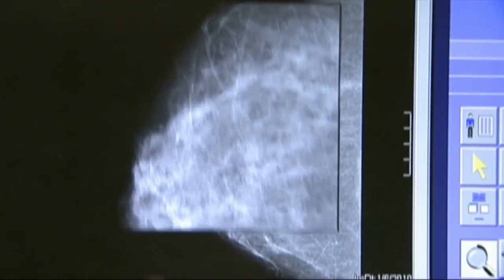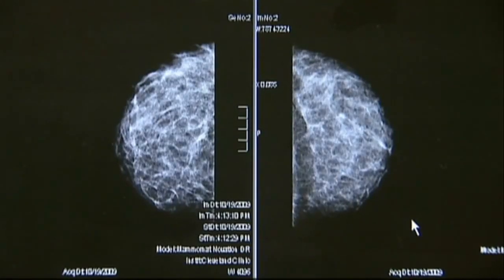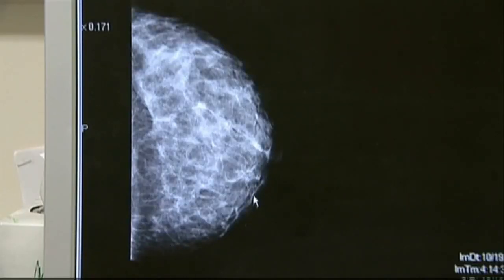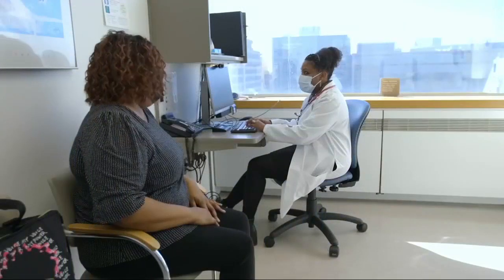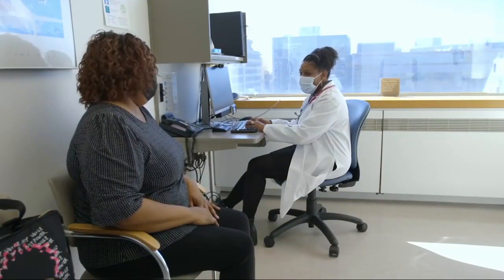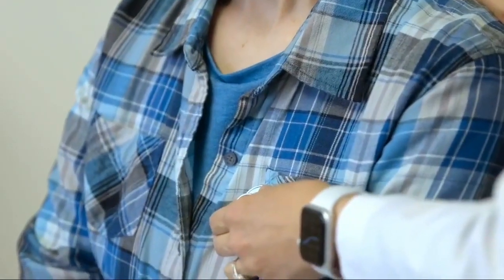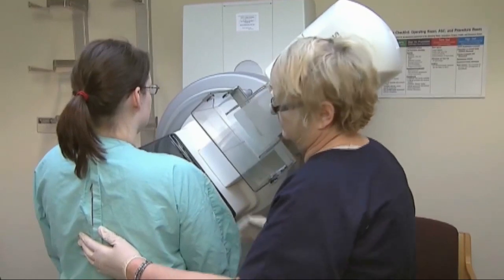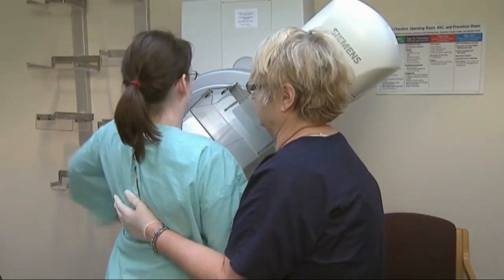Wellness Wednesday: Spotting Breast Cancer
Have a video or photo you want to share?